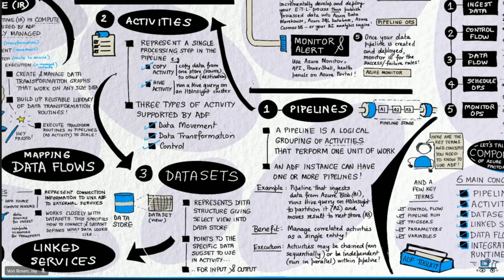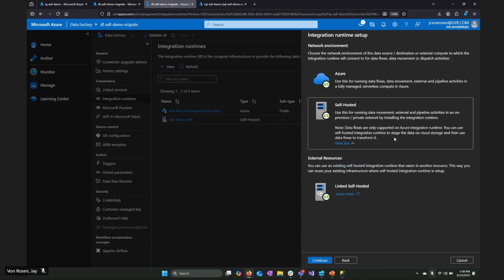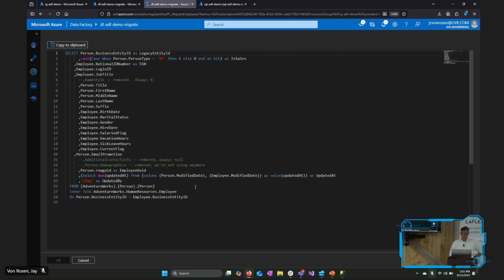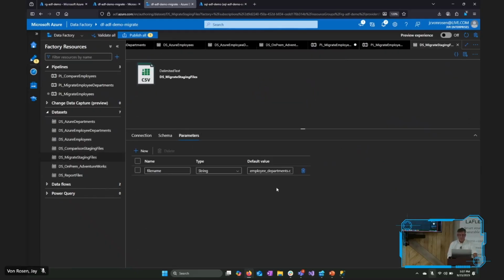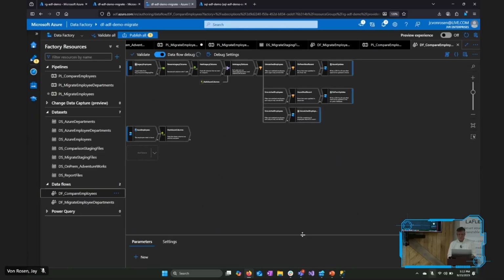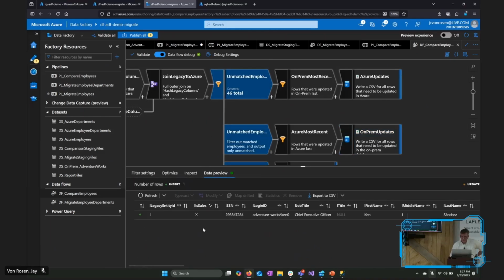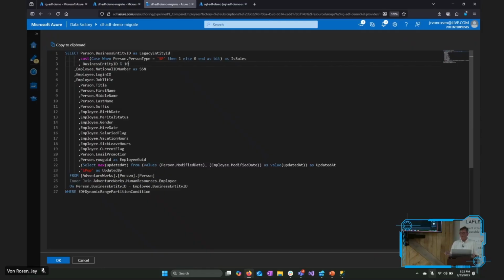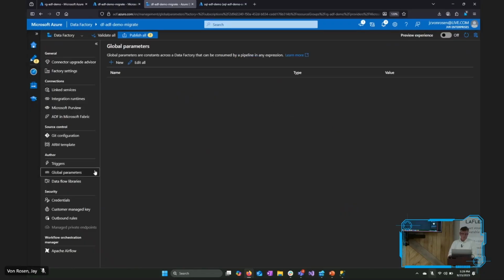Azure Data Factory - Get Your Data in the Cloud - September 2025 Meetup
Azure Data Factory is widely used as part of larger data analytics solutions. However, its core competency of moving and transforming data has many useful applications outside of data analytics. You can move your data from a legacy database into a new platform in Azure, compare data stores, and automatically merge data from various sources.

In this demo-focused session led by Jay von Rosen, we'll start with a simple but secure method to give ADF access to your internal data and load it into Azure. Moving to a new database platform is an opportunity to re-think your schemas, and may require complex transformations. This can be done with ADF's ability to transform data in data flows. Once the data transformations and loads are complete, ADF can then be used to compare and synchronize the data.

After this session, you will see the value of ADF as a solution for a variety of data integration needs.